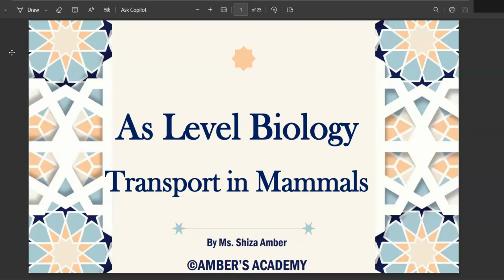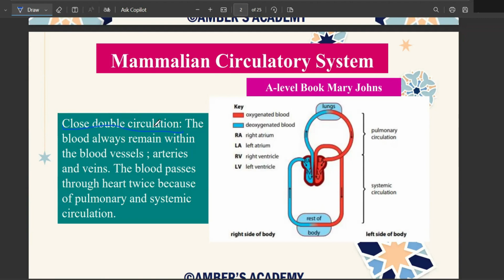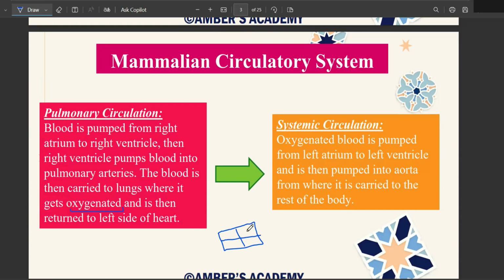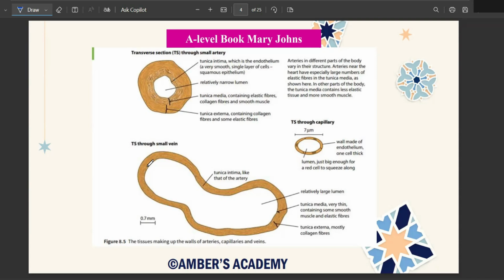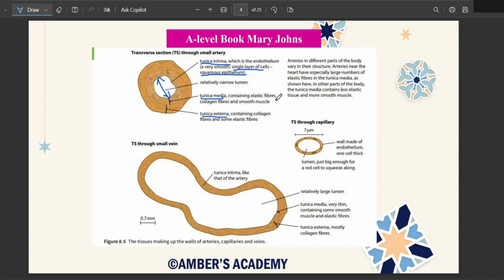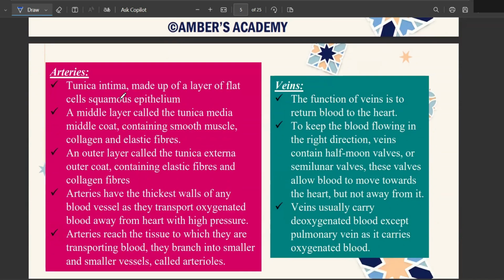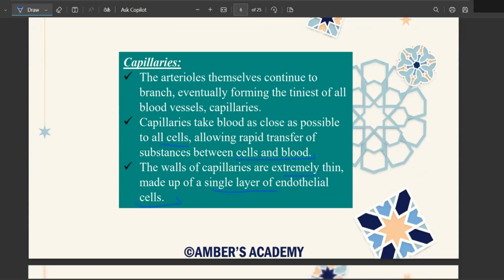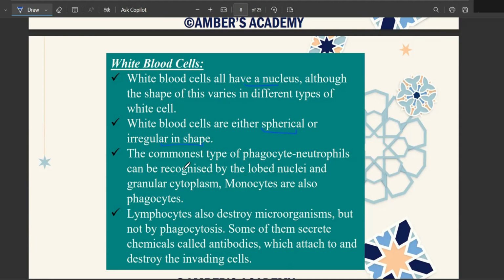Transport in Mammals (Part 1) Explained | AS Level Biology (Cambridge 9700)